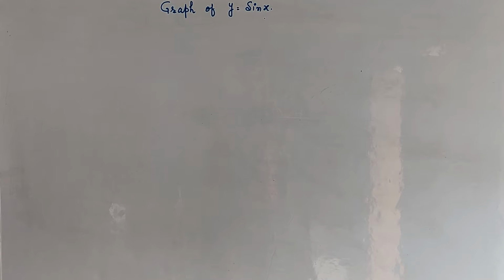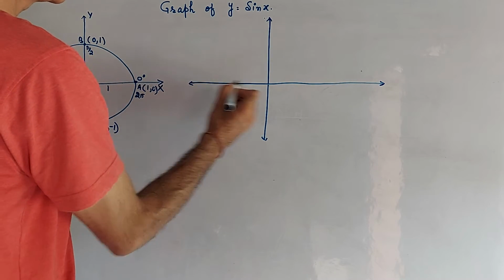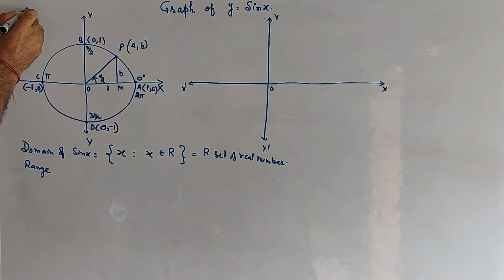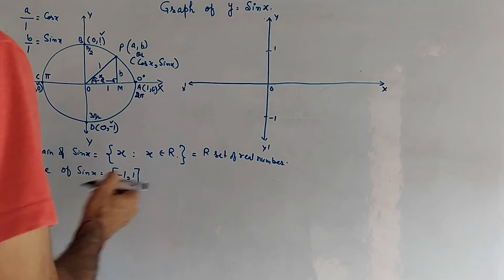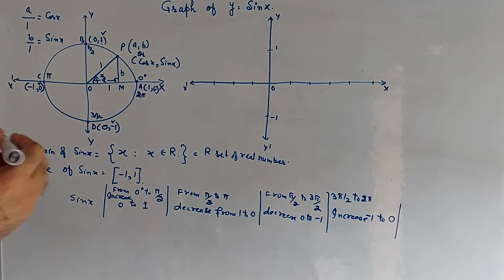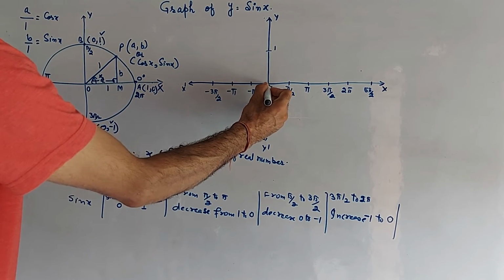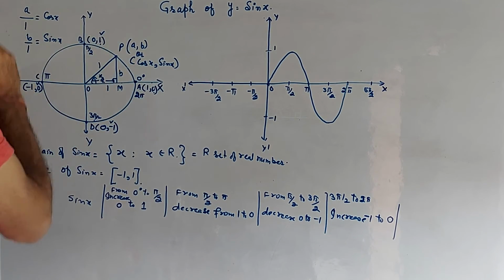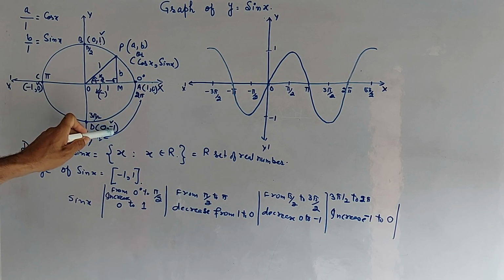Graph of sin x